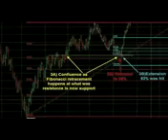How_The_Pros_Trade_Using_Fibonacci_RetracementsExtension_Technical_Analysis192